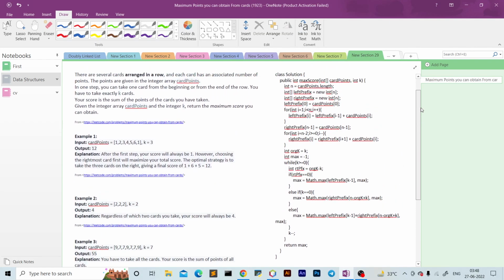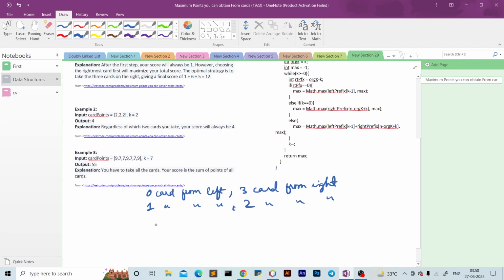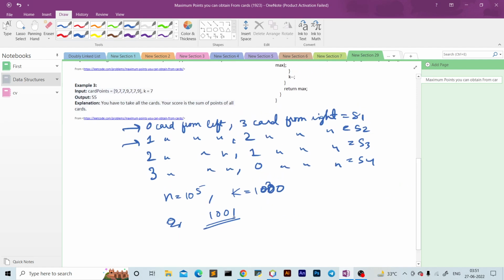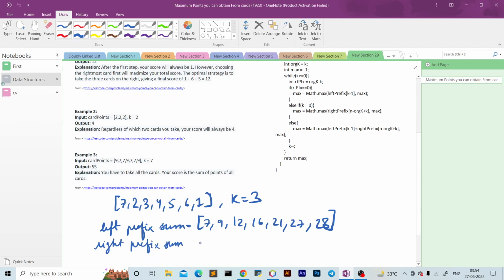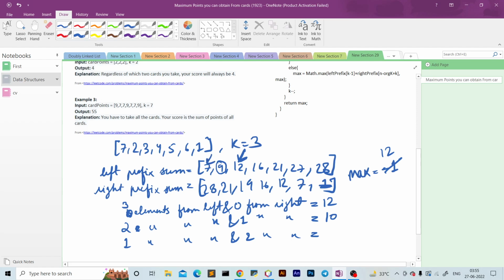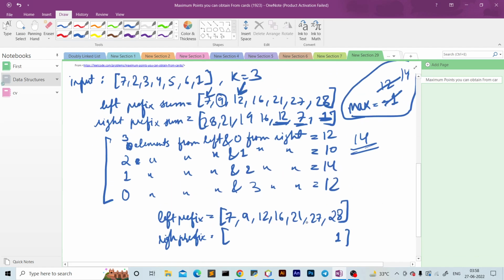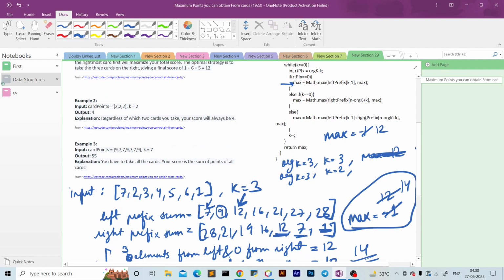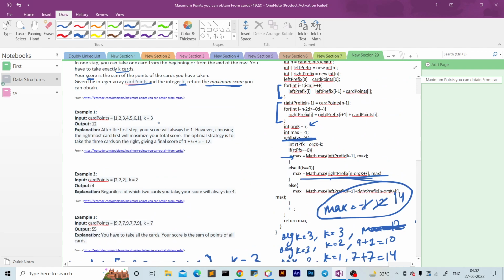Leetcode Daily Challenge : 1423 - Maximum Points You Can Obtain from Cards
Hi everyone, in this video I have discussed and explained the solution to leetcode daily challenge problem 1423 - Maximum Points You Can Obtain from Cards.